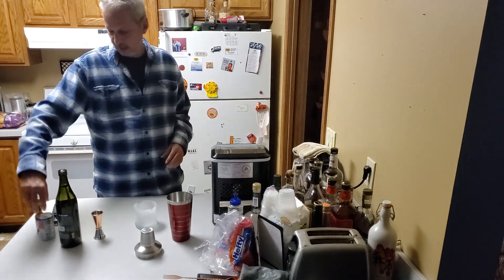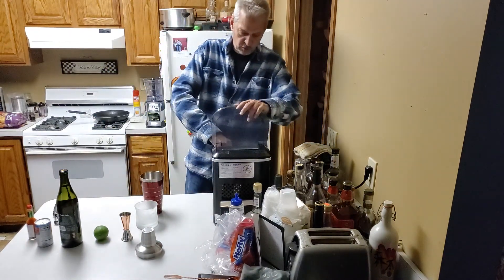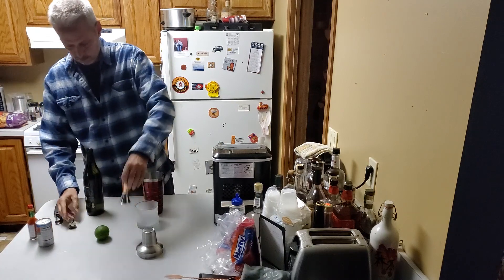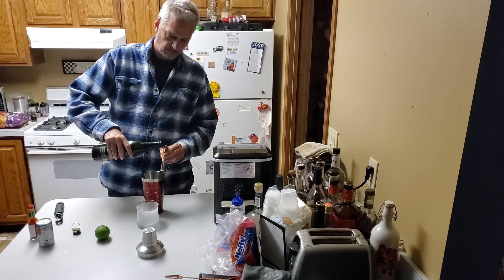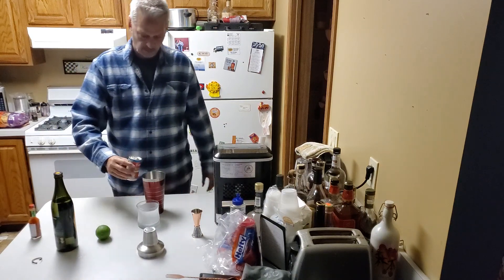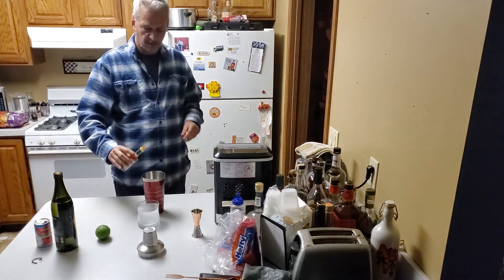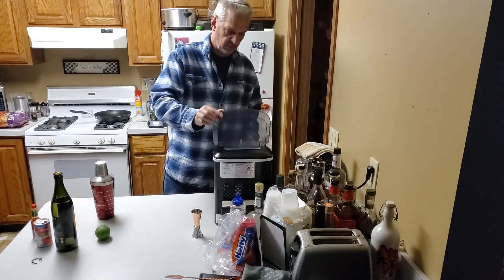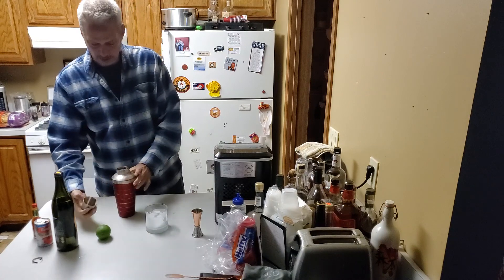Asain Mary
Old retired guy makes an Asian Mary Cocktail. Saki, tomato juice, wasabi and a lime twist.